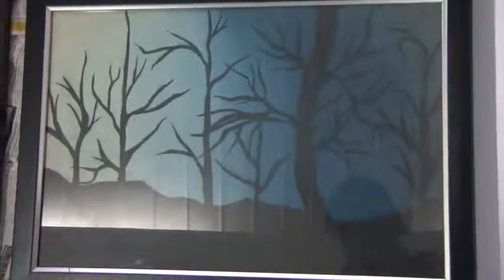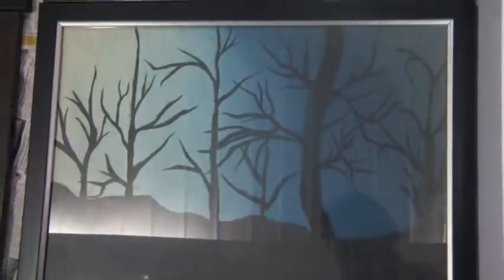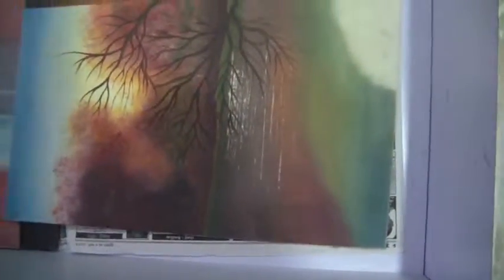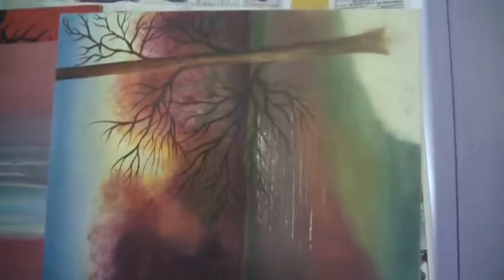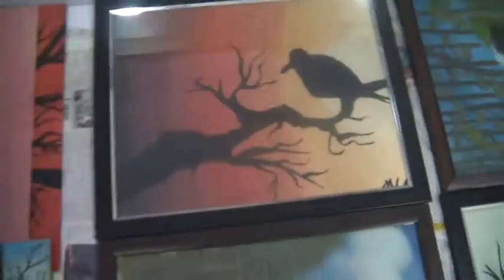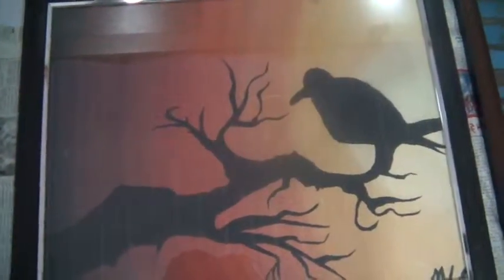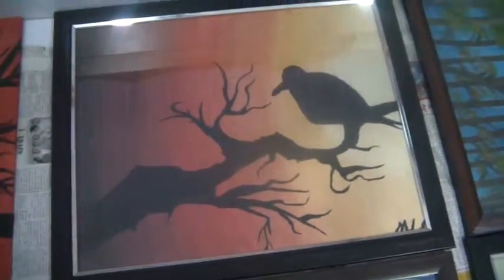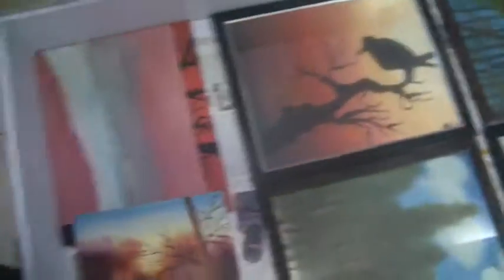how to do oil painting videos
this is video of example how to do oil paintings and this is a inspirational video of mine when i started painting and how.
and wait for my next video..